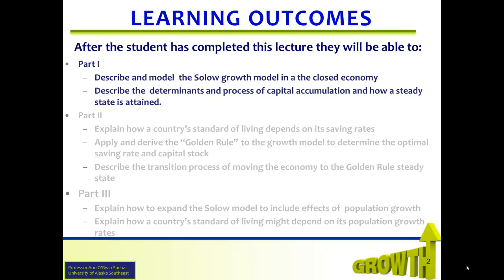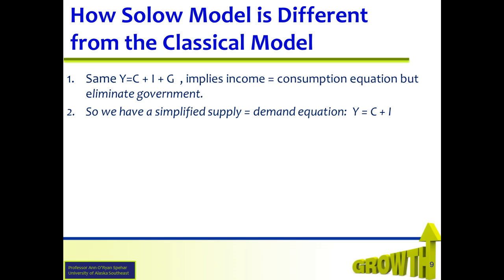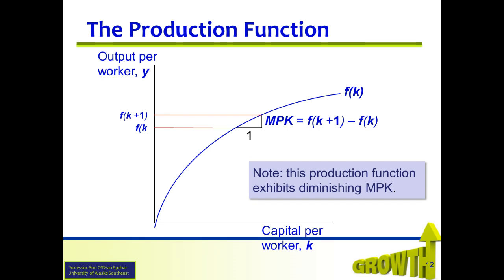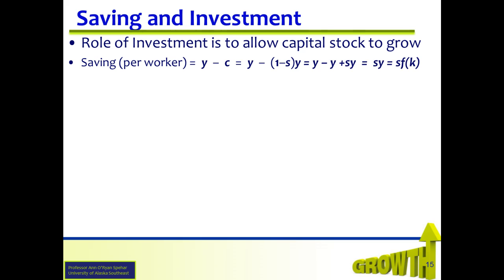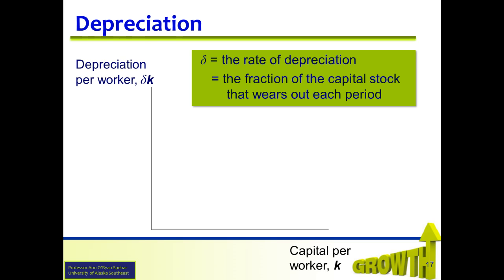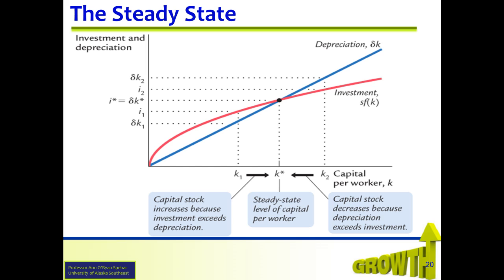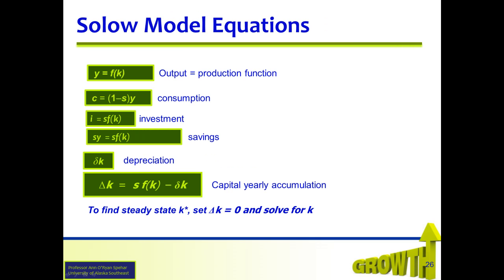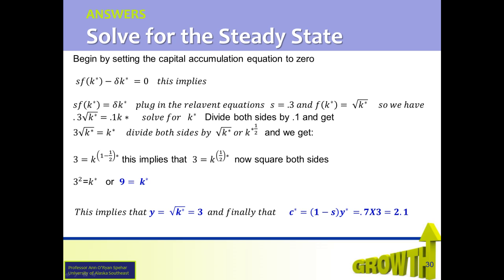The Solow Growth Model Part I: Capital and the Steady State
This video is about  the  determinants of economic growth  over the very long term. It is a lecture on the Solow Growth Model. This is Part I on Capital Accumulation and the Steady State.
1:07 Learning Outcomes
2:13 Why Growth Matters
4:24 Begin Solow Model – Introduction
4:52 Classical Model vs Solow Model – Added Assumptions
6:22 Per Worker Production Function –
9:18 National Income Identity
10:16 Consumption Function
11:24 Saving and Investment
13:35 Graphical Allocation of Y
15:58 Depreciation Function
16:19 Capital Accumulation
17:08 Equation for Motion
17:41 The Steady State
18:23 Graphical Depiction of Steady State
20:16 Steady State Capital Stock k*
21:45 A Numerical Example
25:07 Solving for Steady State Values
26:59 Conclusion